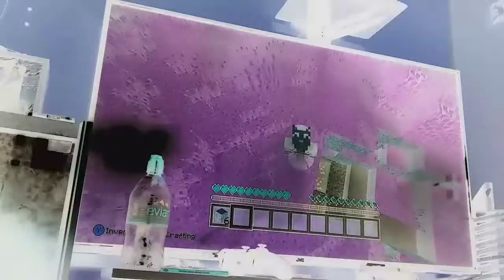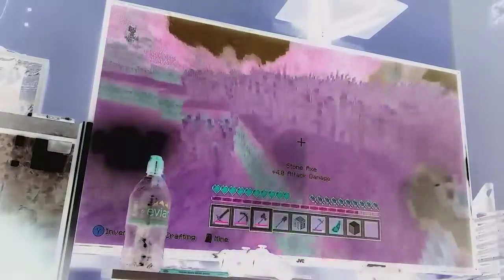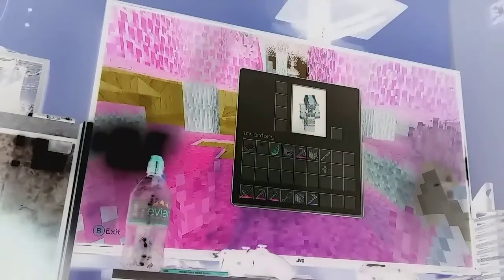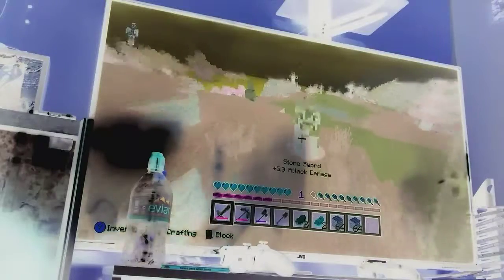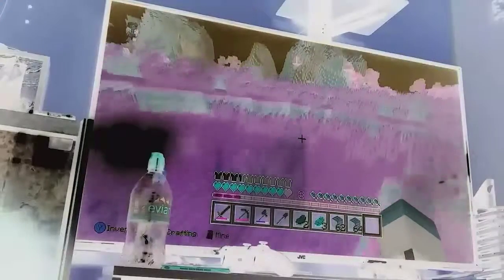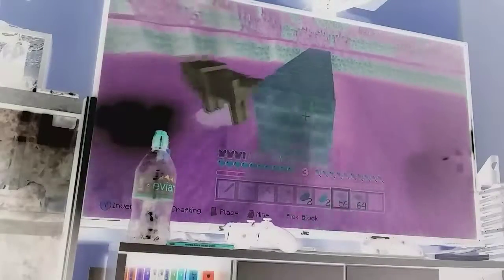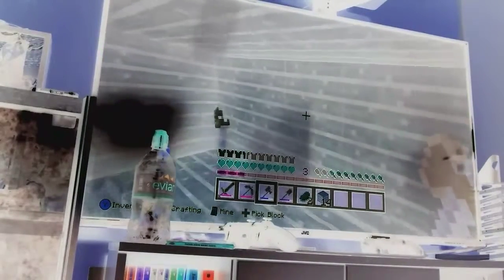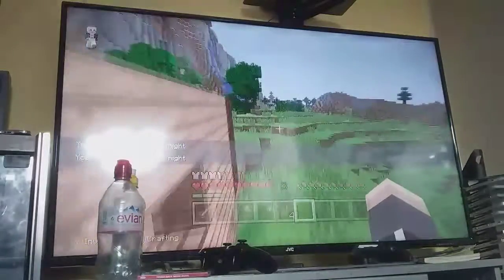Minecraft Xbox-something-house (1)